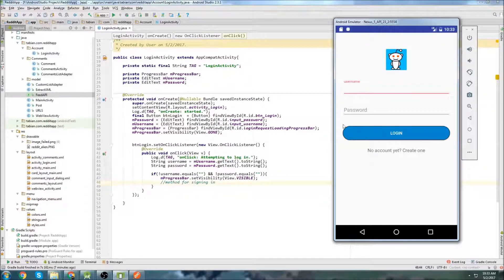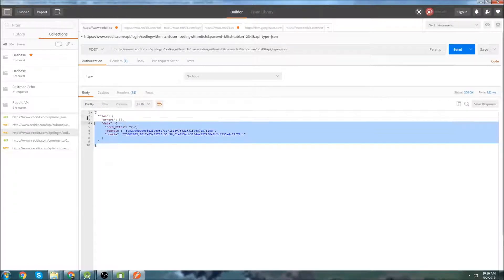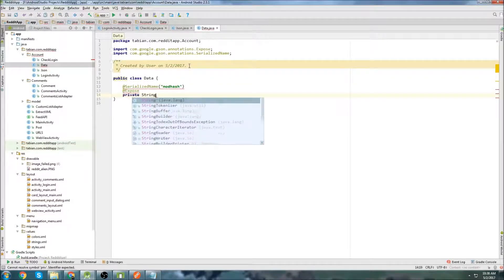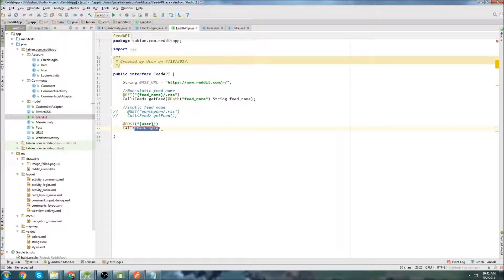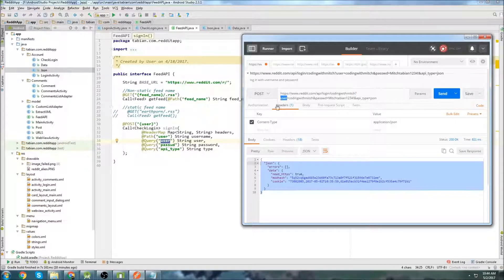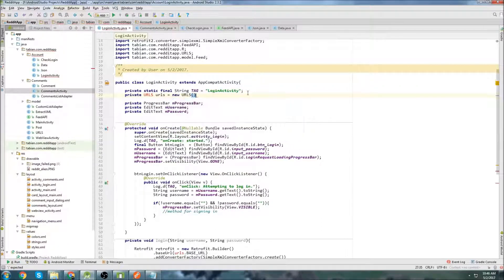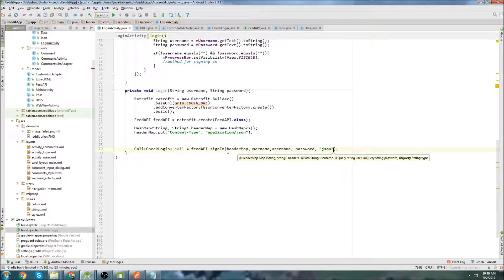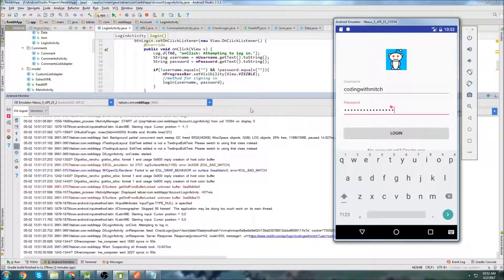Signing into Reddit Account [Build a Reddit App Part 16]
In this video we actually sign into your Reddit account using the Login Activity that we started building in the previous video. We use Retrofit to send a POST request to the Reddit server.